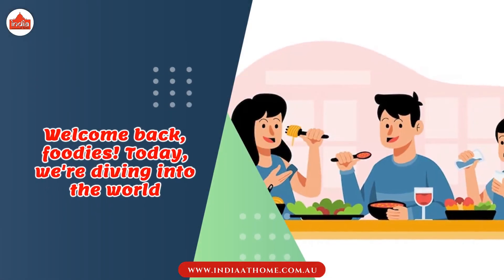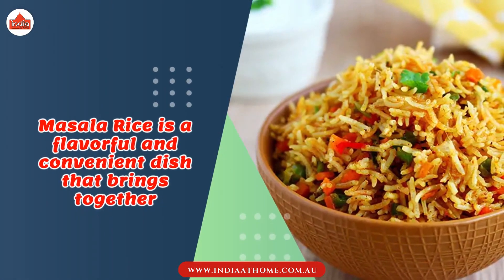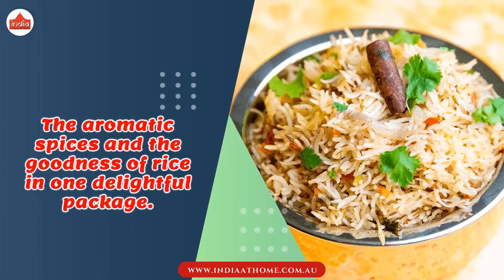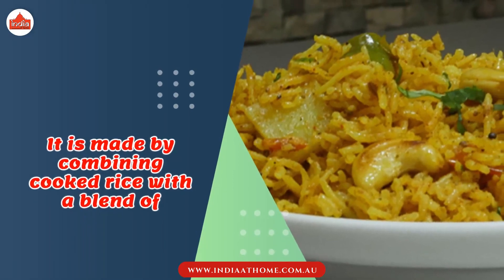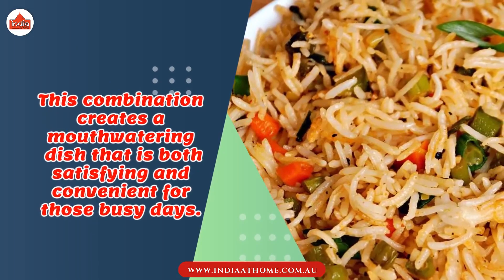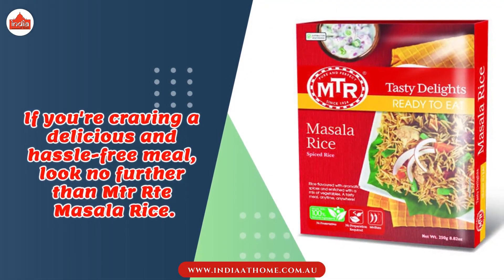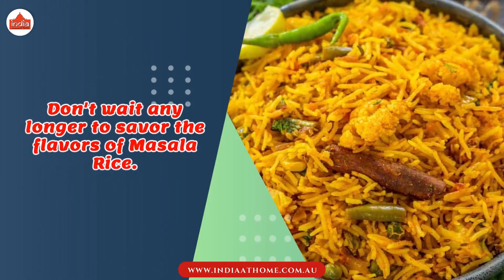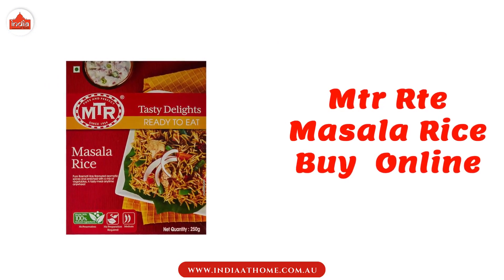Masala Rice An Introduction to the Ready to Eat Meal | India At Home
Welcome back, foodies ! Today, we're diving into the world

Of ready-to-eat meals with a special focus on masalarice

Masala Rice is a flavorful and convenient dish that brings together

the aromatic spices and the goodness of rice in one delightful package.